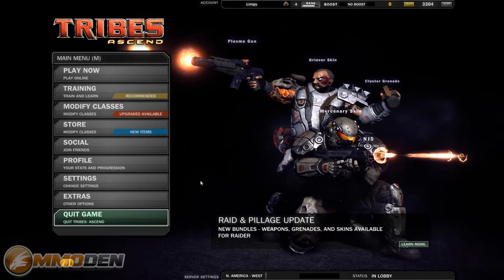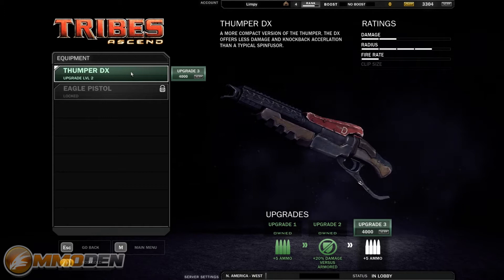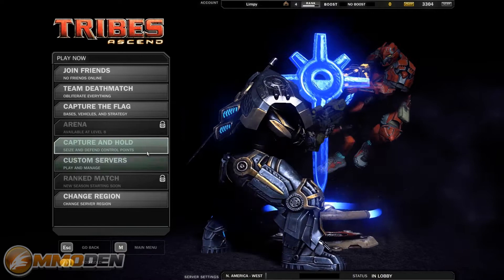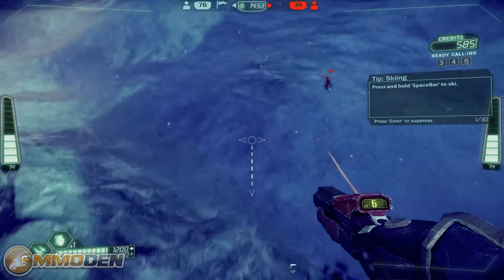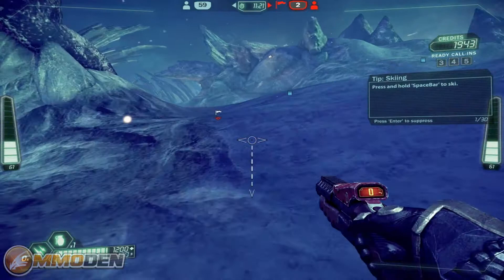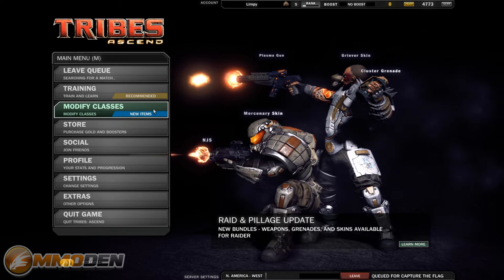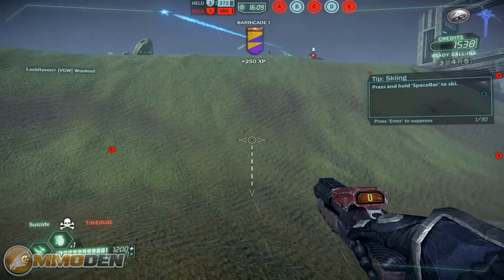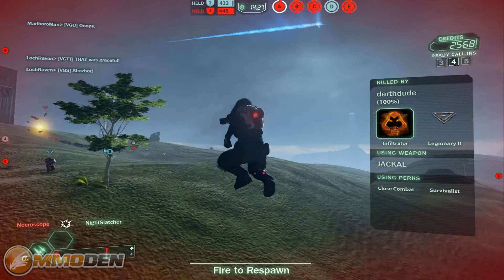Tribes Ascend Gameplay Review - Inside the Den HD Feature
Tribes Ascend Gameplay Review from MMODen.com. Tribes Ascend is a free to play sc-fi FPS MMO. See more Tribes Ascend gameplay videos, screenshots, news, and more at MMODen. MMODen has over 150 Free MMOs and Free MMORPGs for you to learn about.